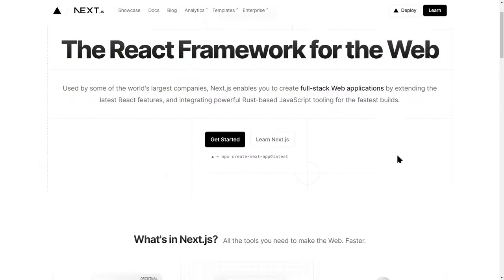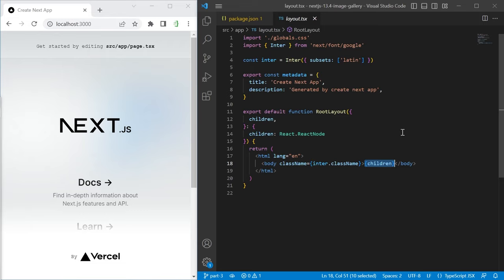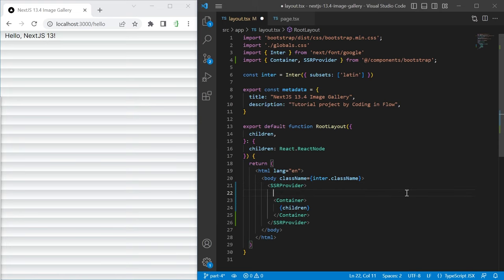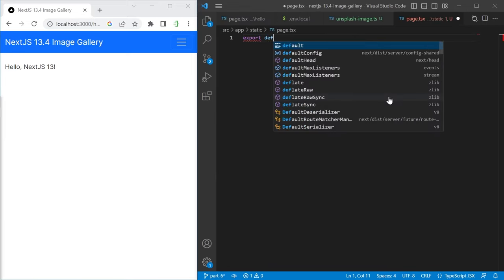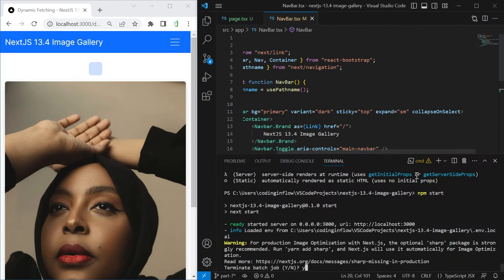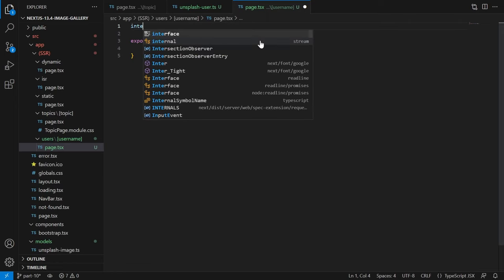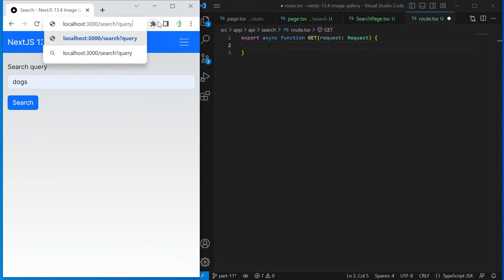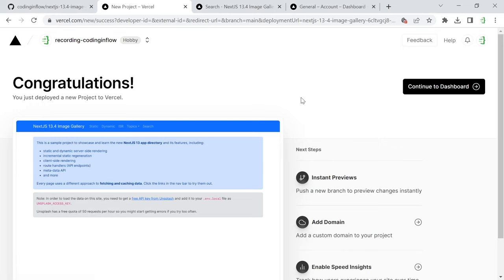The Most Efficient Next.JS 14 Beginner Tutorial (TypeScript, App Router, React Server Components)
Note: This was originally a Next.js 13 tutorial. But since there are no API changes in Next.js 14, it's still completely up-to-date.

Learn & understand all important features and caching strategies of the new Next.js app router as fast as possible.

You will learn:
-the difference between React server components and client components and when to use which
-how to fetch, cache, and revalidate data in the new Next.js 13 app router (static rendering, dynamic rendering, and incremental static regeneration)
-how to use the new routing system and special files (loading.tsx, error.tsx, not-found.tsx, layout.tsx, route.tsx, and page.tsx)
-how to set up API route handlers (GET, POST, etc.) and how to use NextRequest and NextResponse in your backend
-how to use useRouter, useSearchParams, and usePathname from next/navigation
-how the Next.js pages directory compares to the new app router
-the app router equivalents of getStaticProps, getServerSideProps, getStaticPaths, next/Head, and dynamic routes
-how to make component libraries like Bootstrap work with server components
-how to set up (dynamic) metadata like page titles, descriptions, opengraph images, favicons, and more
-how to deploy your project to Vercel

In this tutorial, you will build an image gallery app using the Unsplash API.

Timestamps:
0:00 - Intro & prerequisites
16:42 - Project setup & overview
22:13 - Next.js routing system, special files (page, layout, loading, error, not-found), metadata
42:52 - Making component libraries (like Bootstrap) work again
53:35 - Nav bar, next/Link, next/navigation (useRouter, usePathname, useSearchParams)
1:05:51 - Static rendering in server components
1:30:04 - Dynamic rendering in server components
1:38:14 - Incremental static regeneration in server components
1:41:34 - Dynamic route paths, generateStaticParams, dynamicParams
2:00:32 - generateMetadata, fetch deduplication, React cache, notFound
2:13:47 - Client-side fetching
2:44:46 - Deployment (Vercel) & social media preview (og:image, favicon)